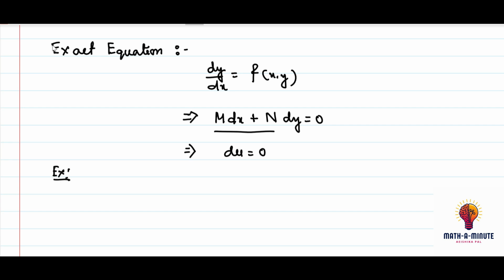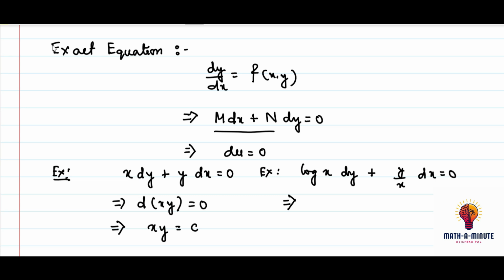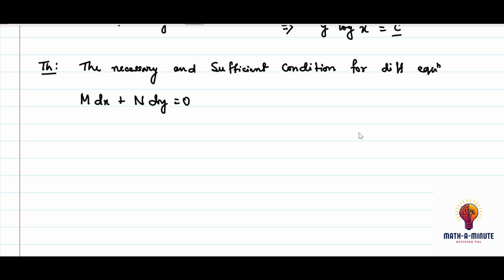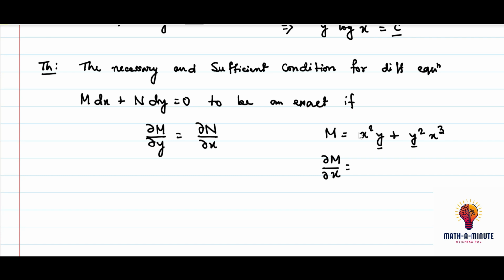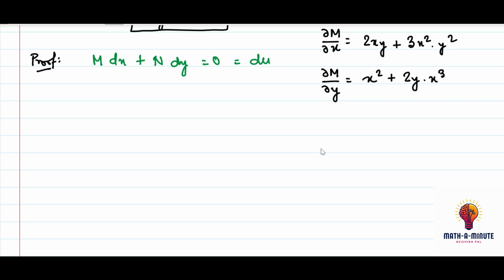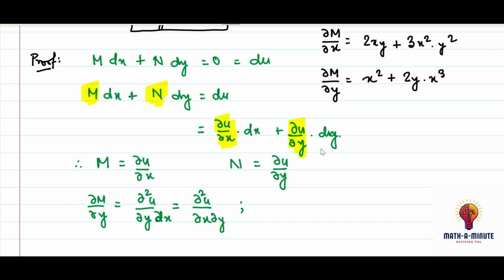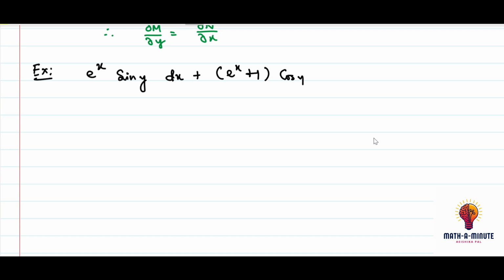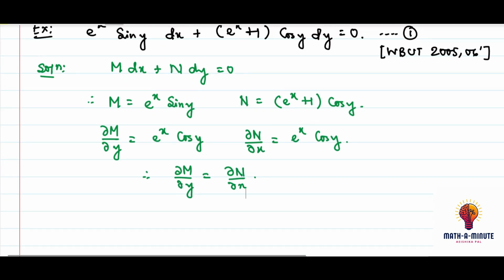Exact Differential Equation || ODE Lecture 02